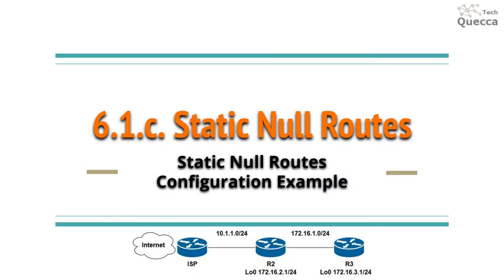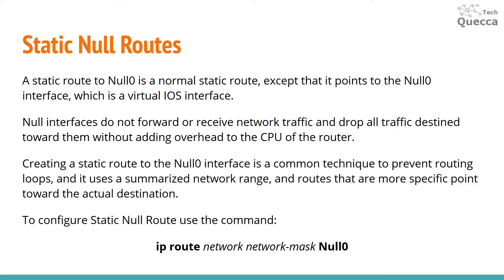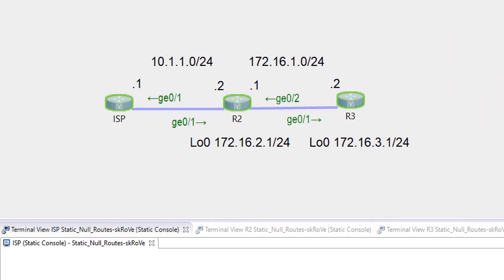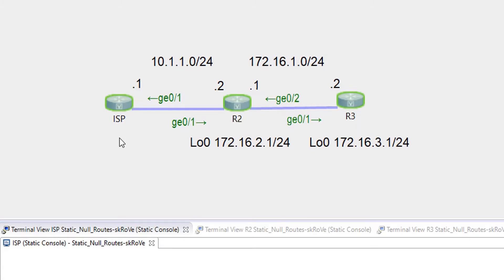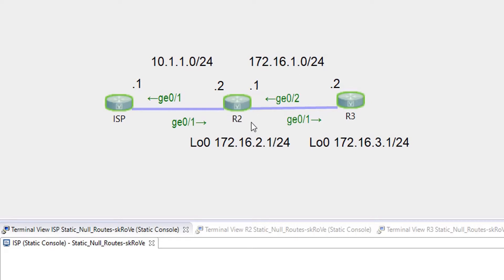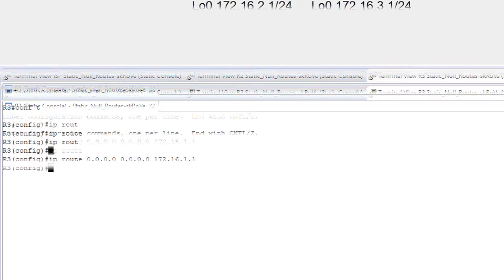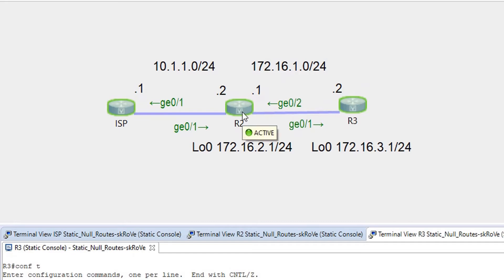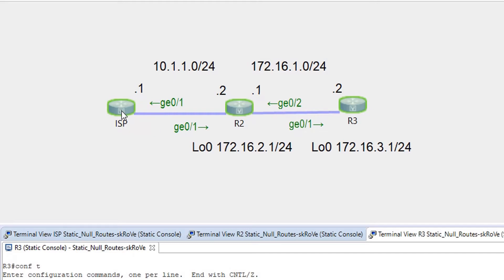6.1.c. Routing - Static Null0 Routes Configuration Example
A static route to Null0 is a normal static route, except that it points to the Null0 interface, which is a virtual IOS interface. Creating a static route to the Null0 interface is a common technique to prevent routing loops, and it uses a summarized network range, and routes that are more specific point toward the actual destination. This video shows an example of Static Null Routes configuration or Static Routes to the Null0 interface. It is completed in Cisco VIRL.

Chapters:
00:00 Intro
00:19 Static Null0 Routes
01:02 Static Null0 Route Configuration Example
08:55 Final